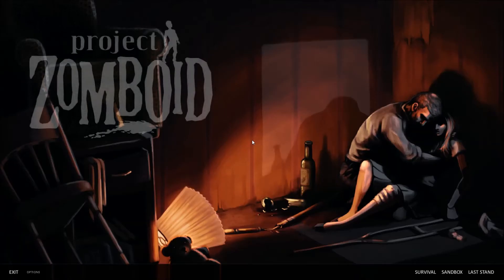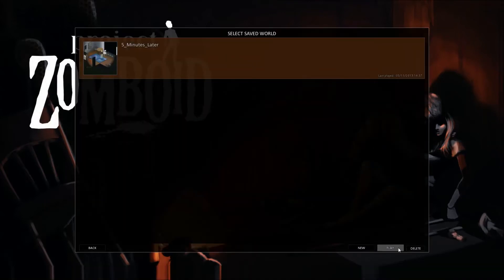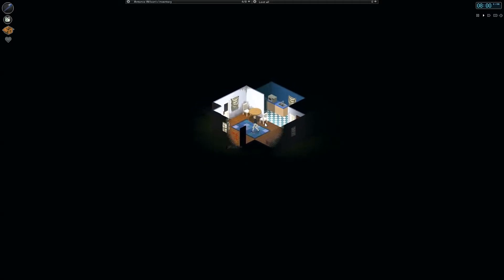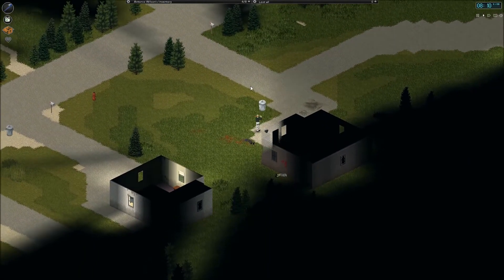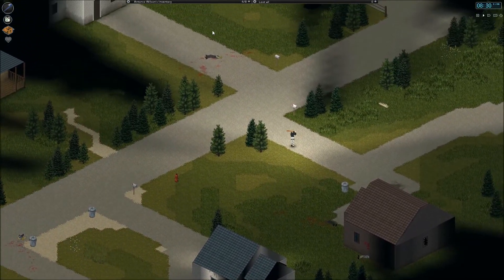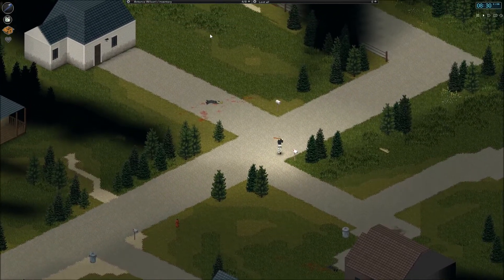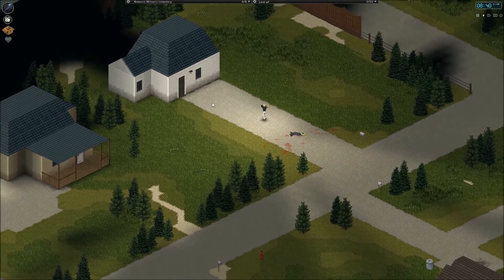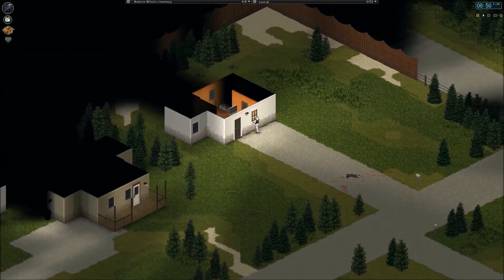Project Zomboid - Day 9 - Bit in the Groin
Today we learn a valuable lesson. Never underestimate the zeds!
Enjoying my vids? Leave a like or favourite, they're always very much appreciated!

Project Zomboid is a zombie survival rpg by The Indie Stone, coming to Steam Early Access this Friday! (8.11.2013)